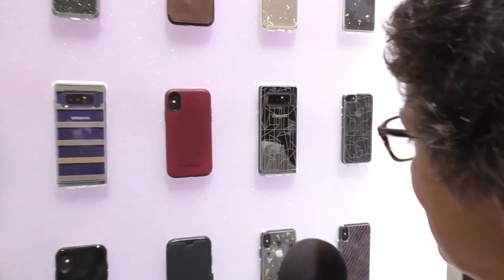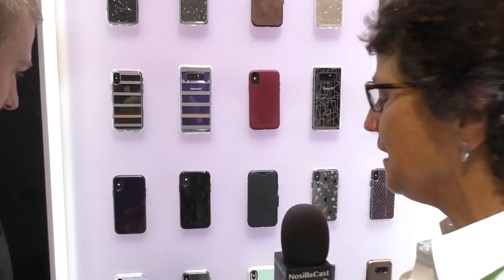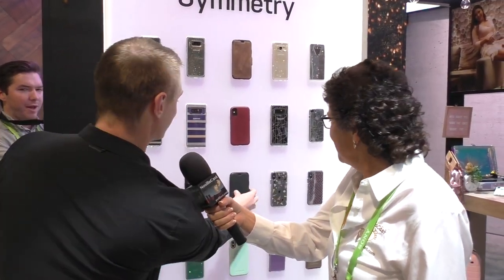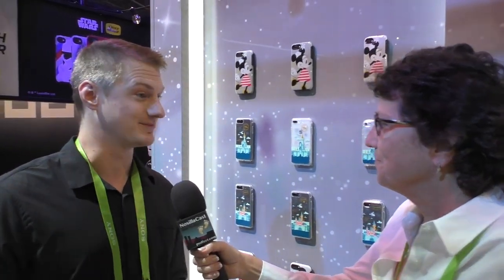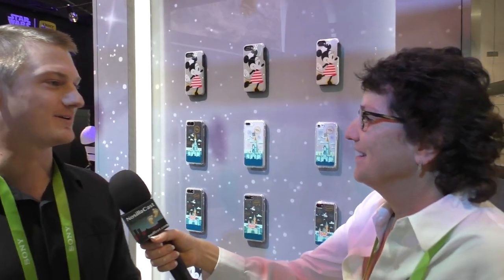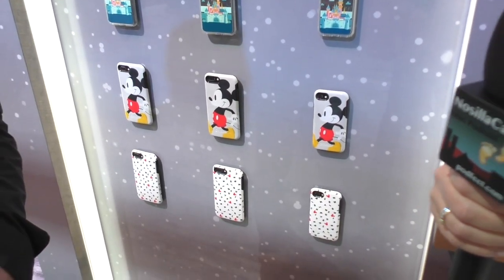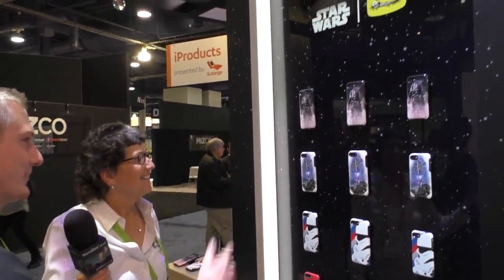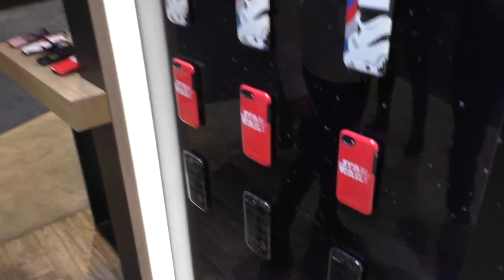CES 2018: New OtterBox Phone Cases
Allison interviews Beau Paschall from OtterBox about their new mobile phone cases. The OtterBox Symmetry line includes phone cases that are both rugged and stylish. OtterBox has also partnered with Disney to produce a line of Star Wars, Mickey Mouse, Minnie Mouse, and Disney Park themed phone cases. The setting is the CES show floor and the Las Vegas Convention Center.